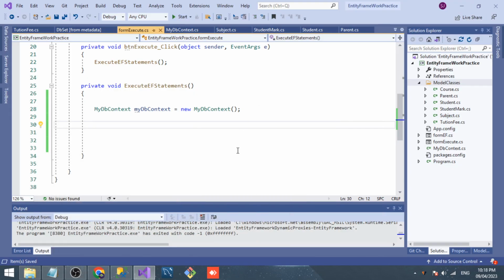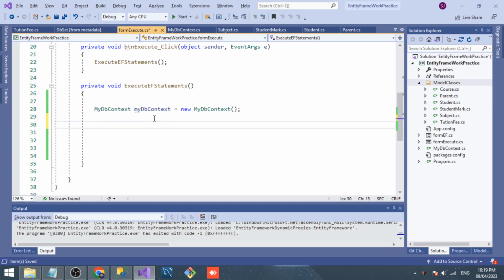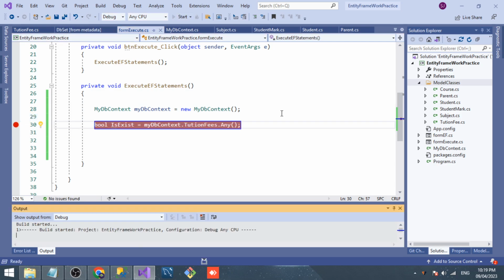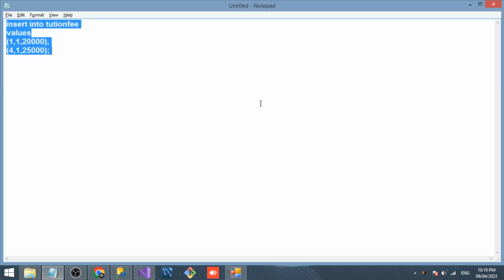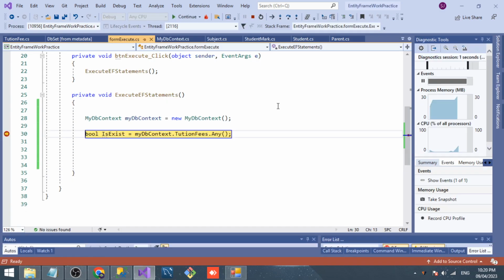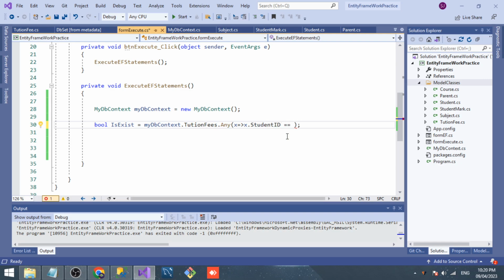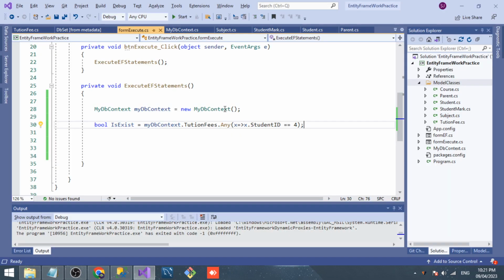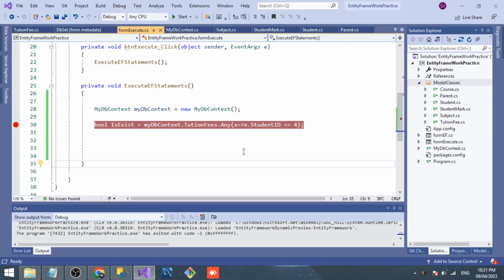How to find existence of rows in table using Entity framework statement.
This is the explanation video of How to find existence of rows in table using Entity framework statement.

This is the brief explanation video, So, do not miss to watch.